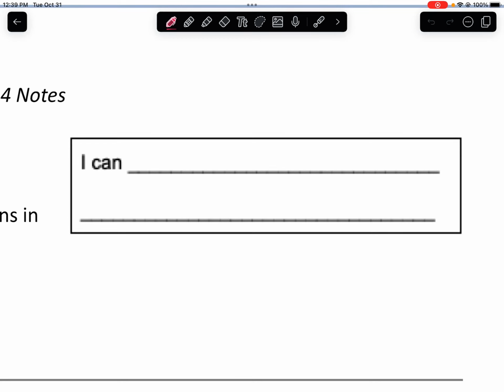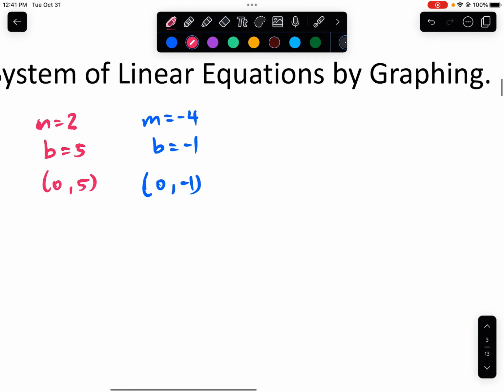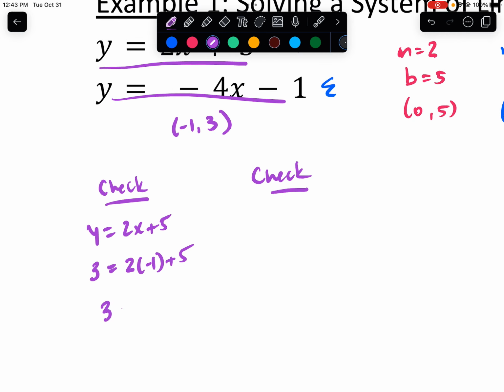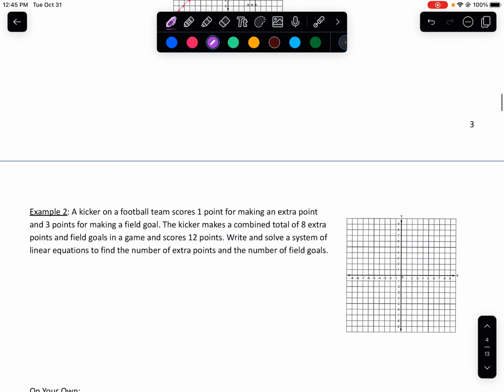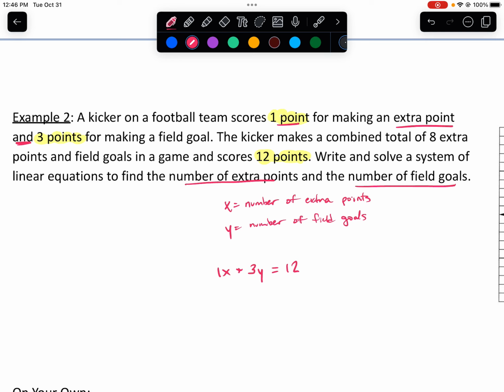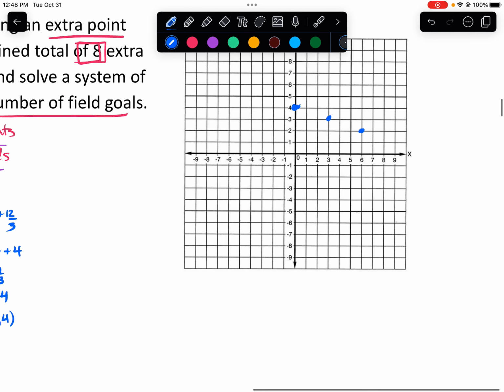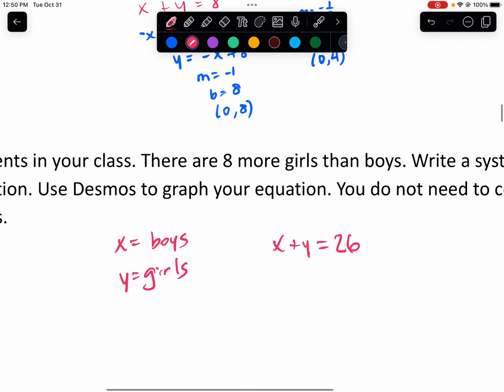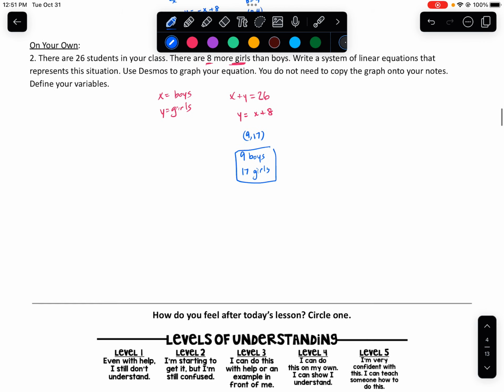ALG - Lesson 4.1